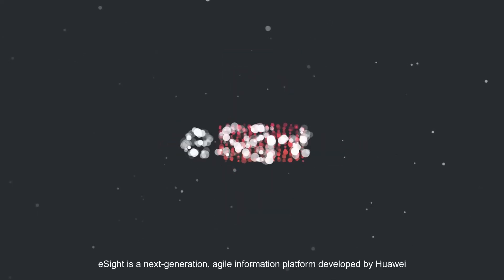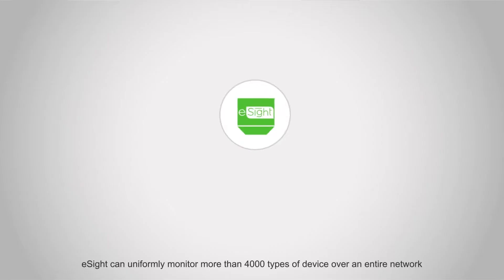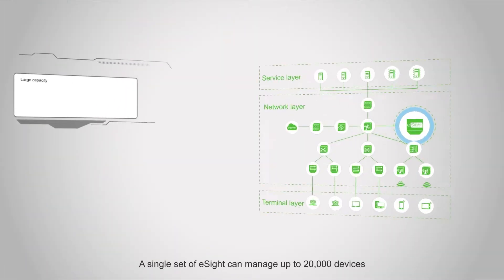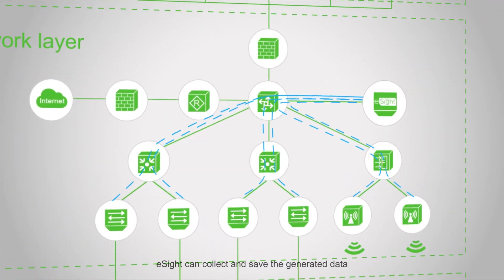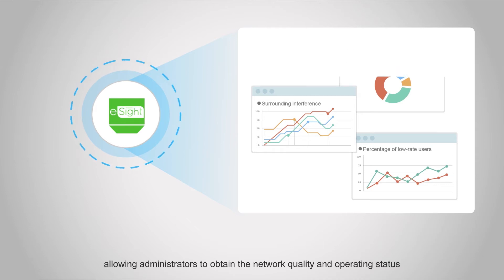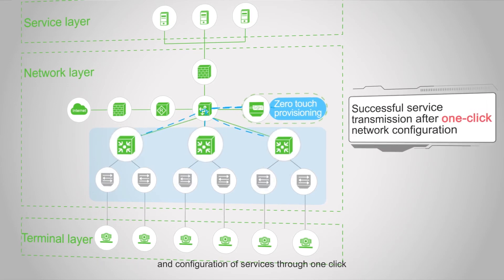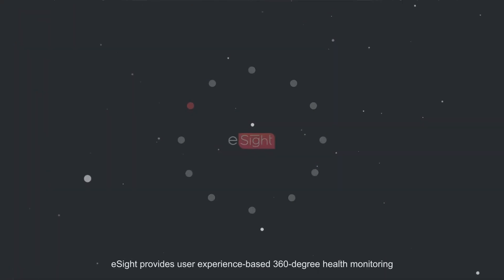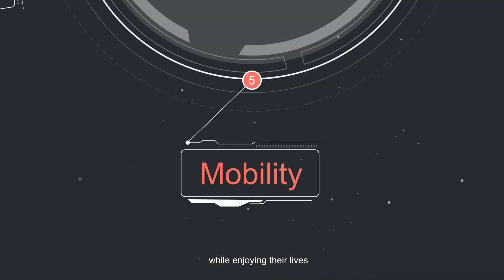Huawei eSight Management System, Simplify Your Network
Huawei eSight provides unified resources and services, as well as user management and intelligent association for agile campus networks, such as schools, hospitals, shopping malls, and sports stadiums. eSight’s openness, large capacity, Big Data analytics, intelligence, and mobility help simplify network operations and maintenance.